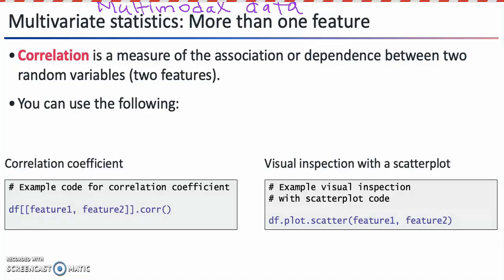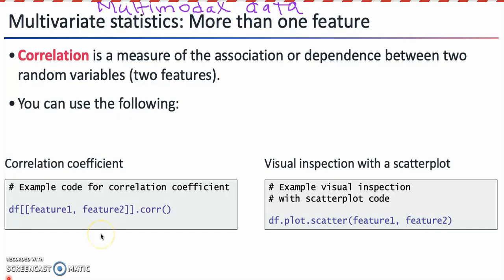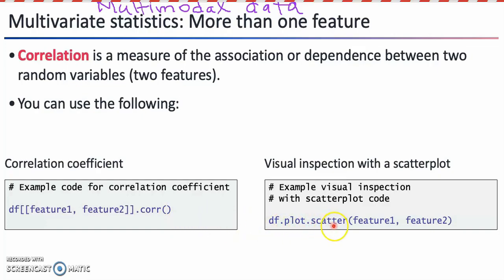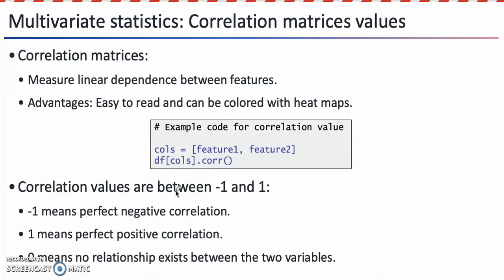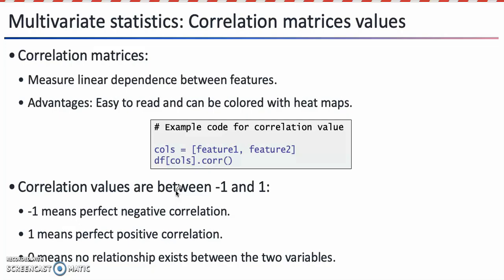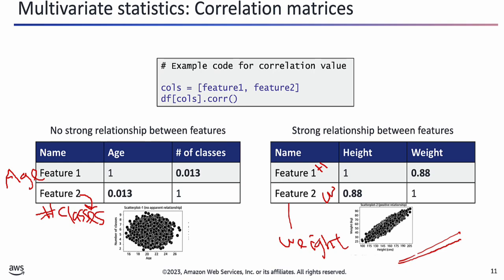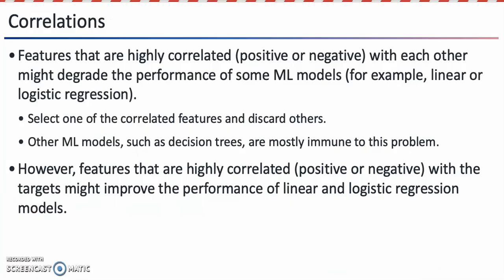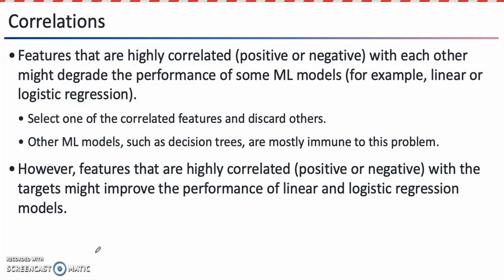MATH 5620 Quantitative Statistical Variables